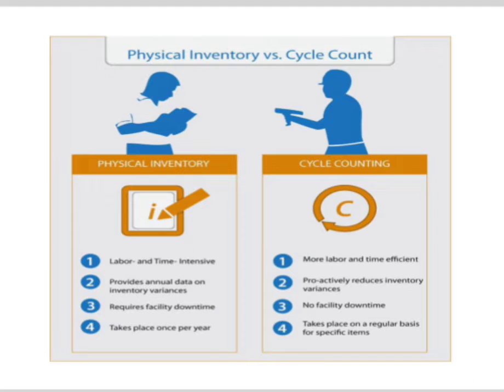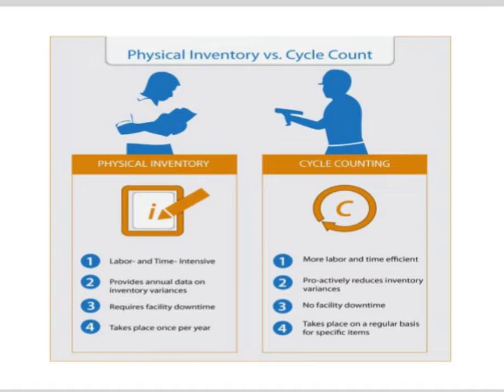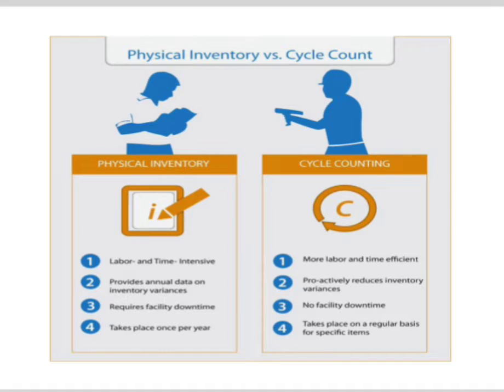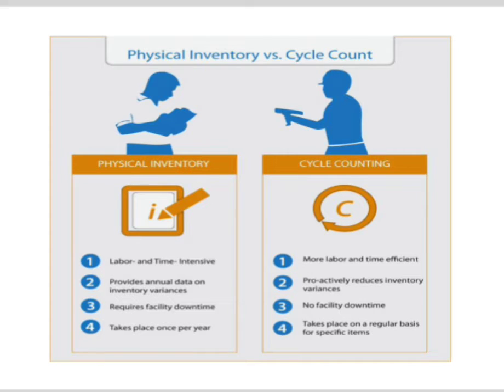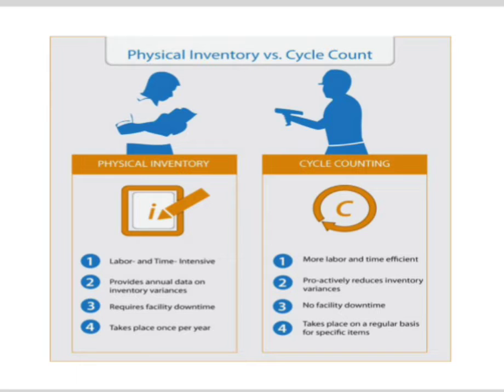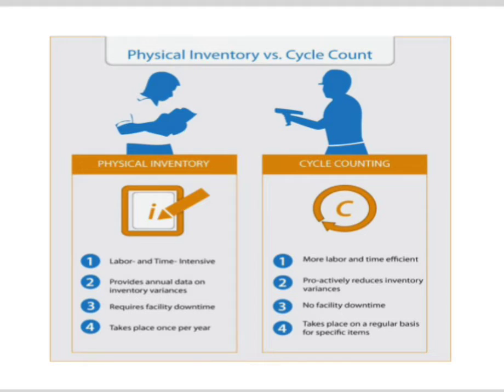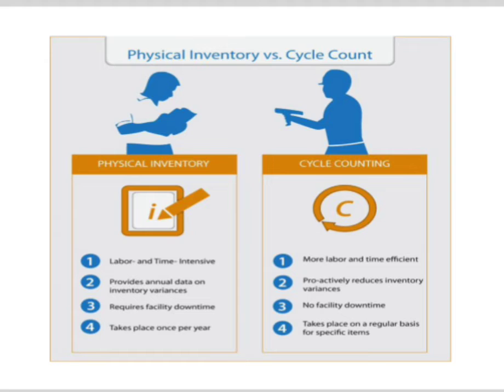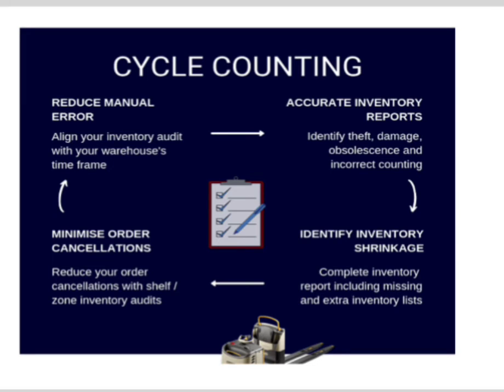Lecture-6: Inventory counting: Physical and cycle counting